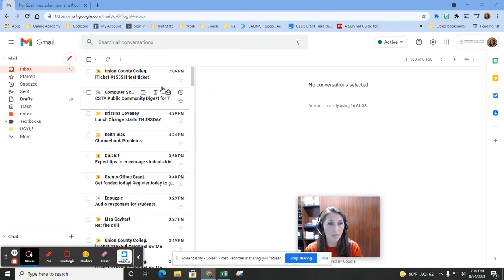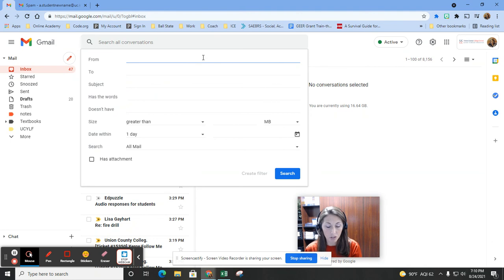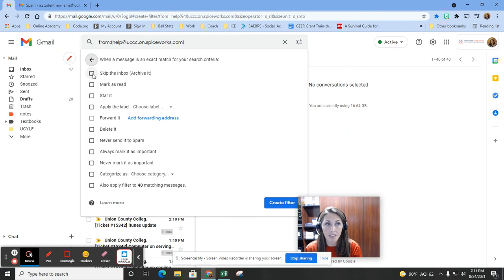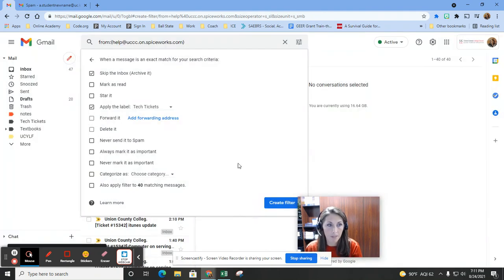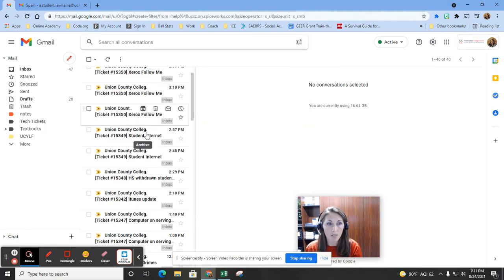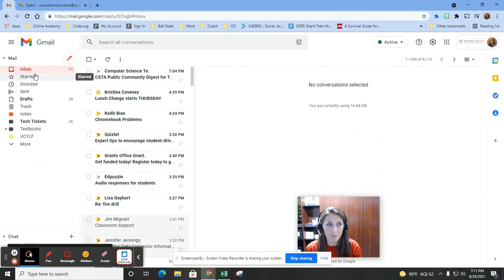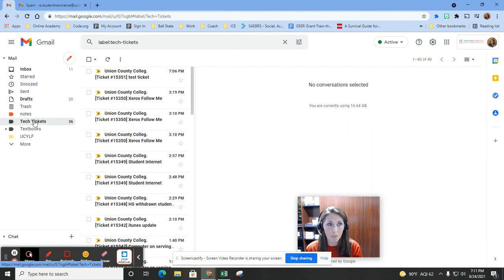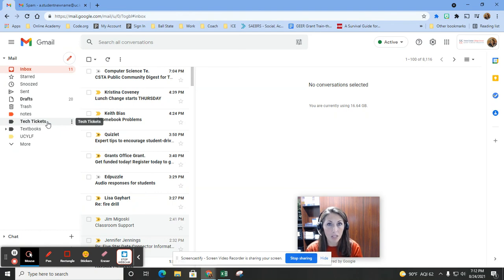Gmail: Applying Filtering Labels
Remember Outlook Rules? We can do the same thing with Gmail! Watch this tutorial to learn how to most efficiently organize your Inbox!